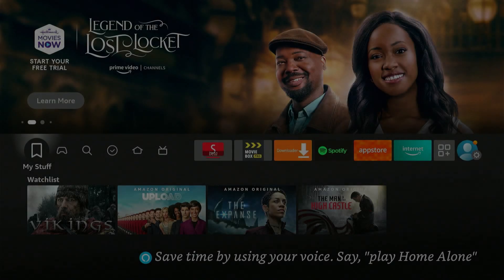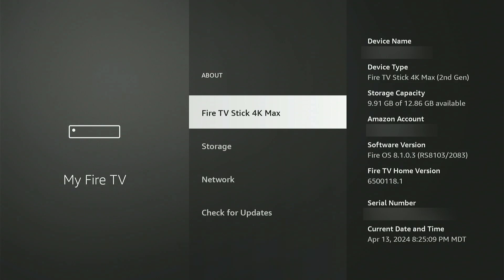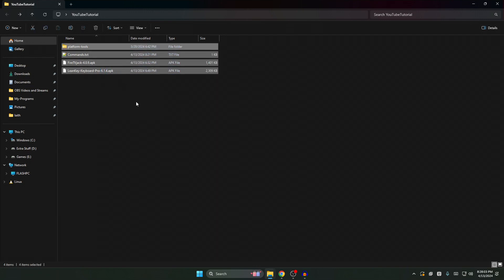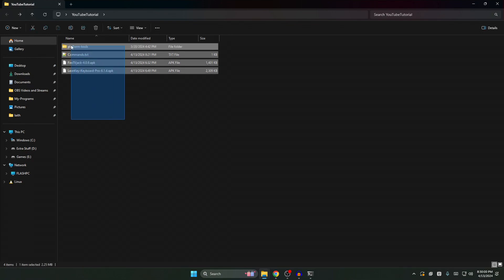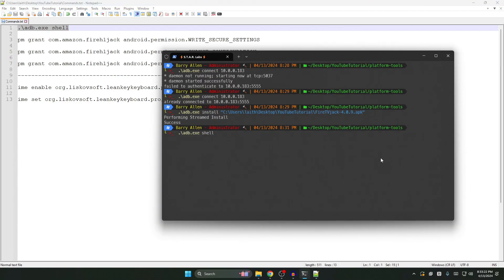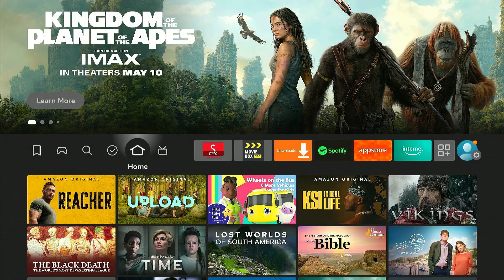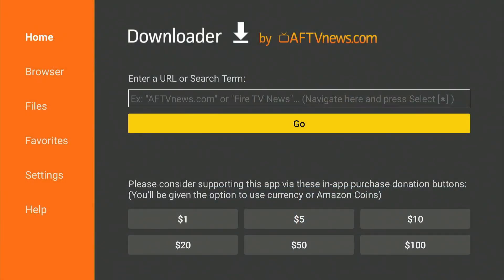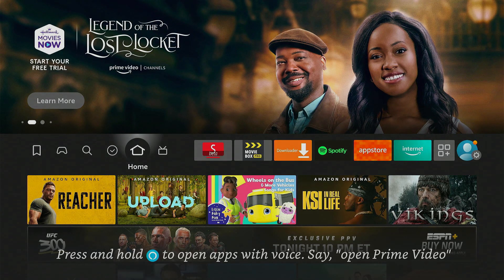How to Change the Default Keyboard on Amazon Fire TV! | Even Works on Fire TV 4K Max! | 2024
In this video, I will show you how to change the not-so-good default keyboard that ships with the Amazon Fire TV. In this specific tutorial, I was using the Fire TV 4K Max (Revision 2), on the latest software update as of 4/13/2024. However, this tutorial STILL works on ALL Fire TV devices!!